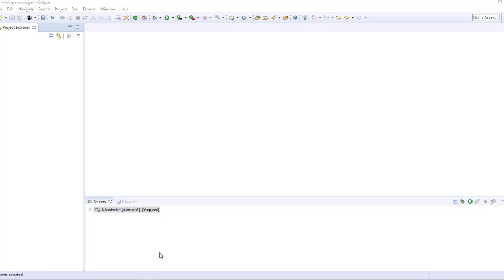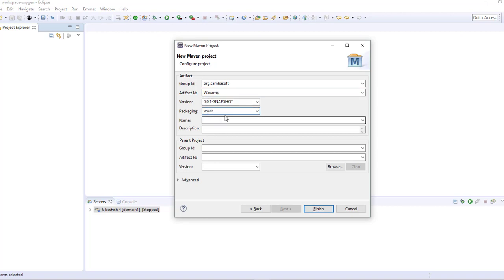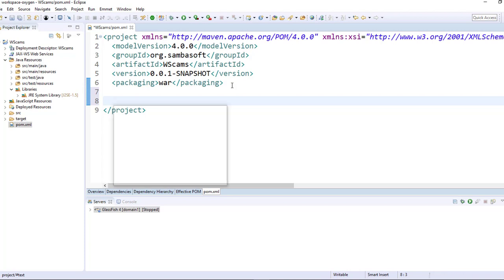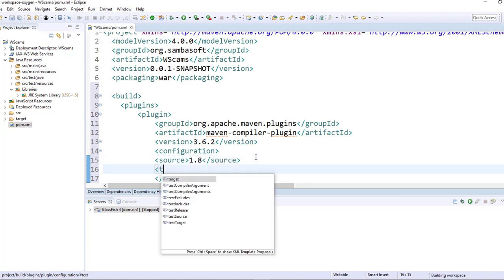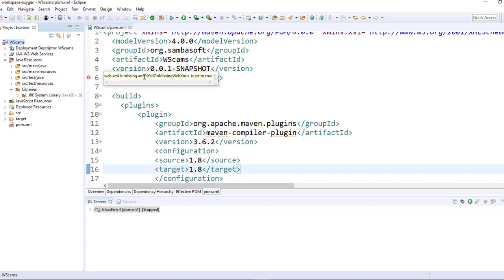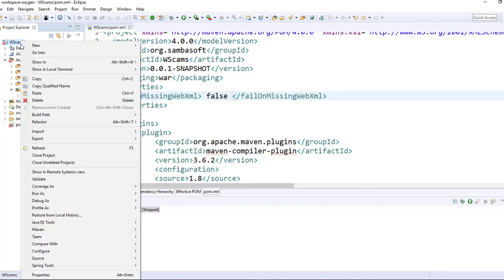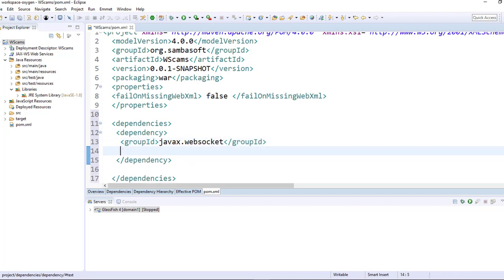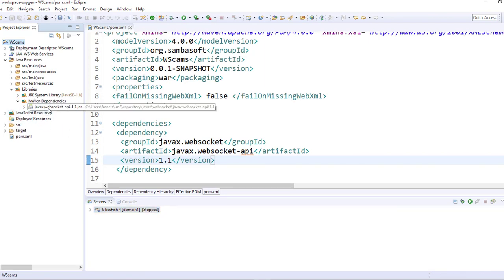Stream Webcam to Java Server with Websocket #2:project configuration using maven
Stream Webcam Video live to a Java Server with Websocket , in this tutorial we create the project configure it to use java jdk1.8 as well as download the websocket dependencies using maven